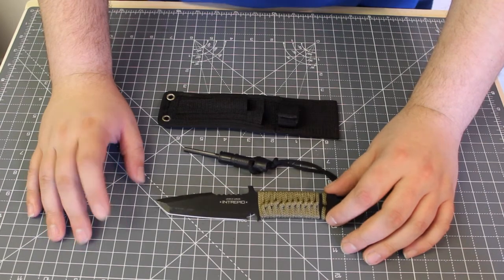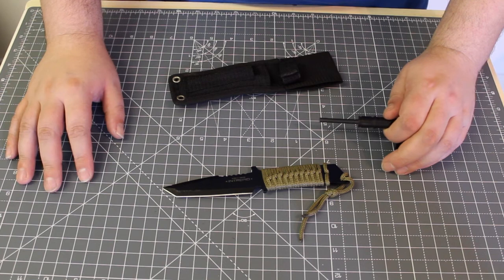Can I Sharpen's Survival Knife Giveaway!!!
Rules:
You MUST Like this video.
You MUST comment "IM IN" in the comments section.
You MUST be of legal age in your country of residence.
Good Luck.